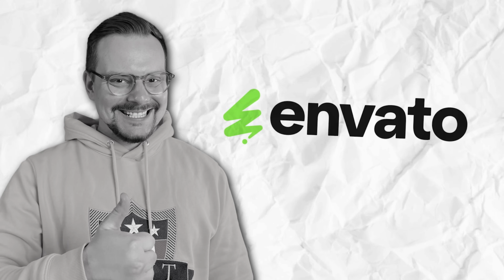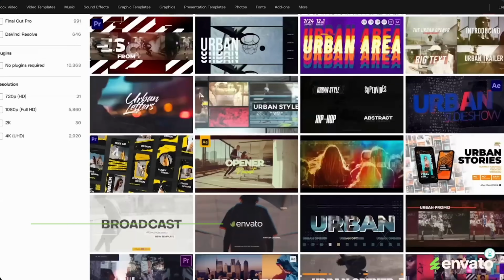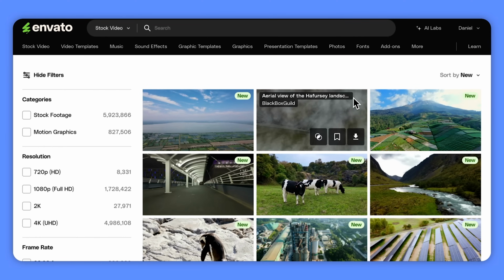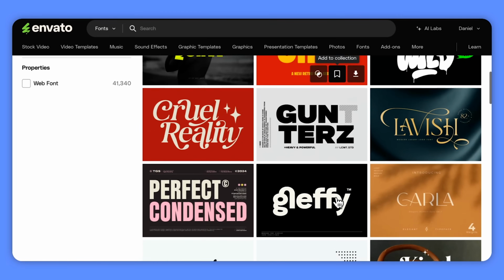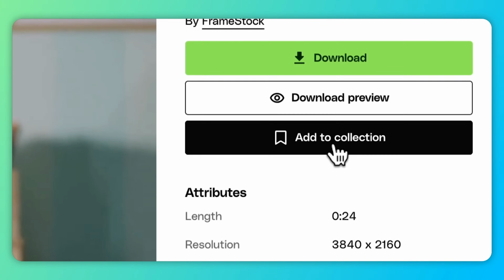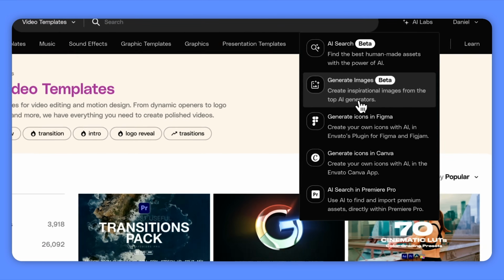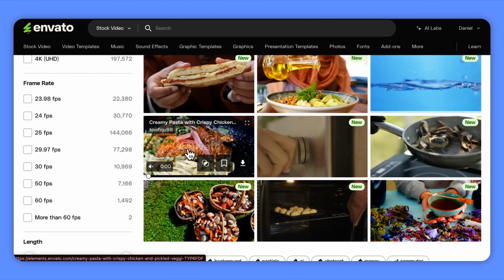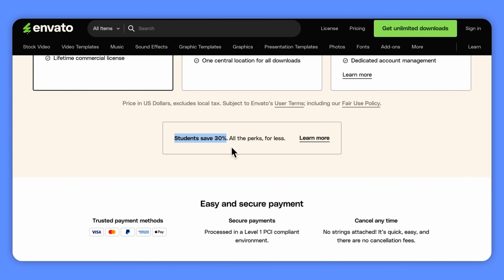ENVATO Elements Review - 2026 | STOP Wasting Money on Graphic Design Assets You Don't Need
In this Envato Elements review, I’ll break down what the platform offers, its key features, pros and cons, and pricing. Whether you're a designer, video creator, or marketer, Envato Elements might just be the all-in-one creative solution you need. Stick around to find out if it’s the right fit for your projects!

⏱️CHAPTERS:
0:00 Envato Elements Review
0:41 What Is Envato Elements?
2:08 Main Features
5:10 Pros and Cons
7:25 Pricing
7:54 Is Envato Elements Worth It?